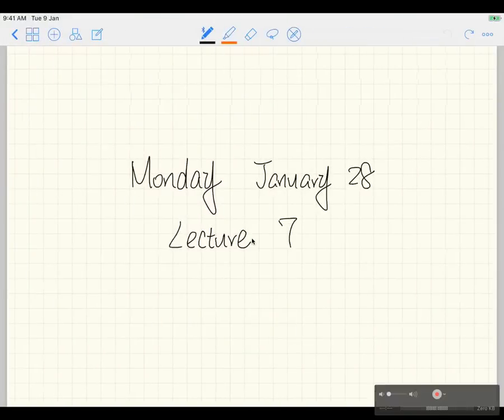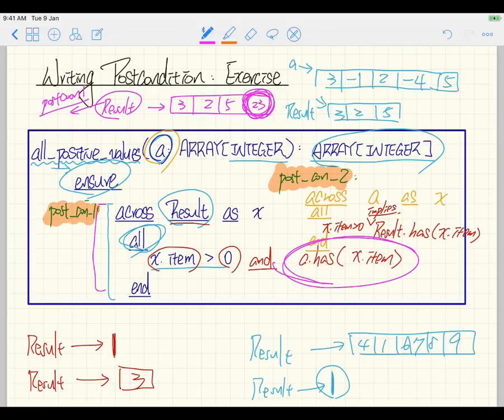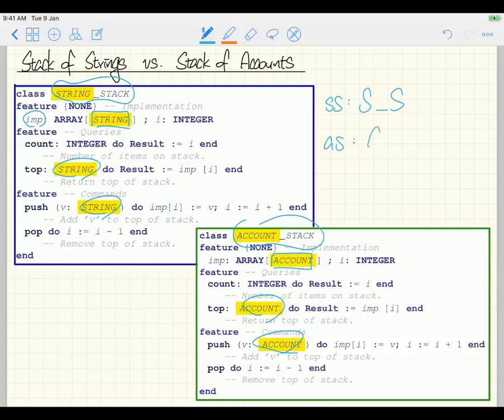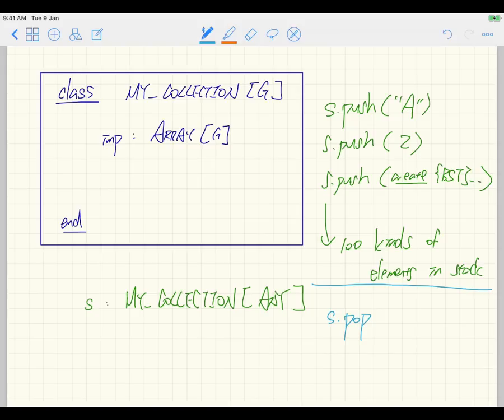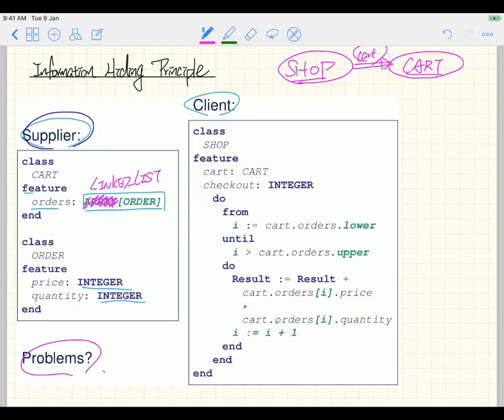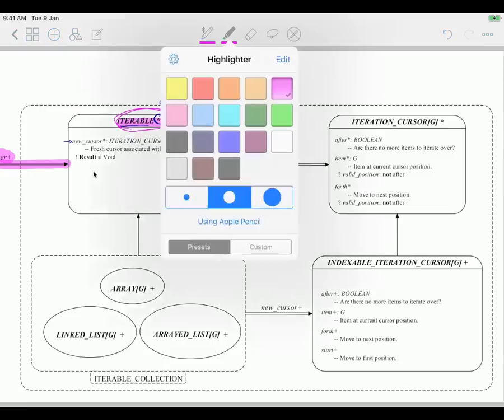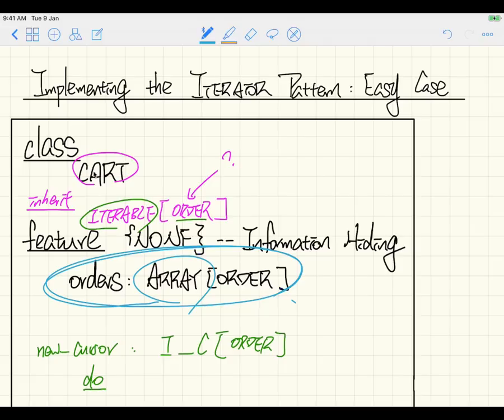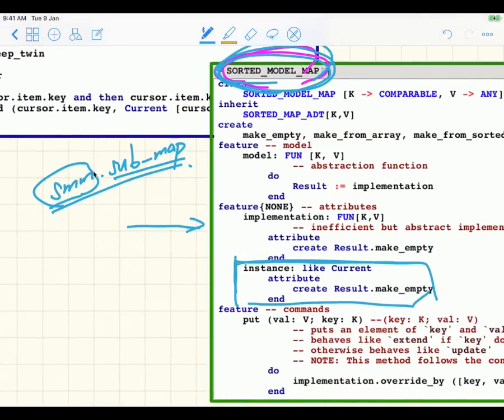EECS3311 2019 01 28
- Postcondition Exercise
- Use of Generic Parameters
- Iterator Pattern (Supplier)